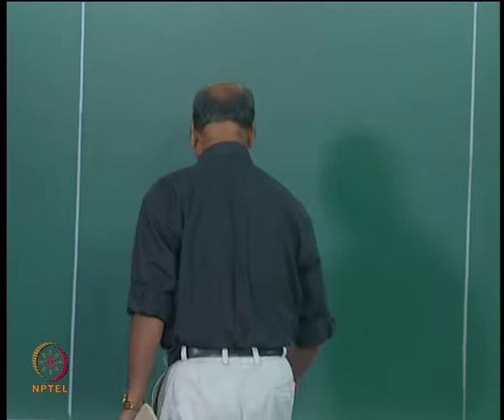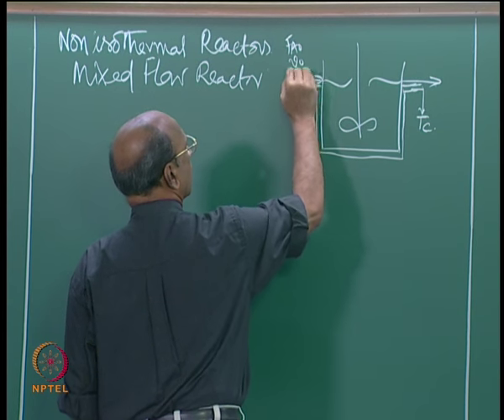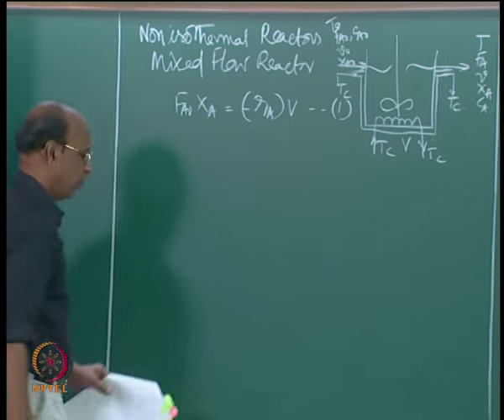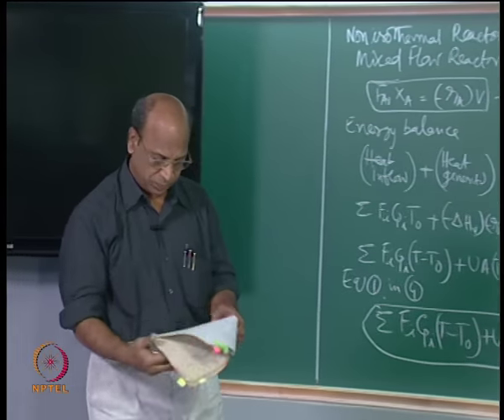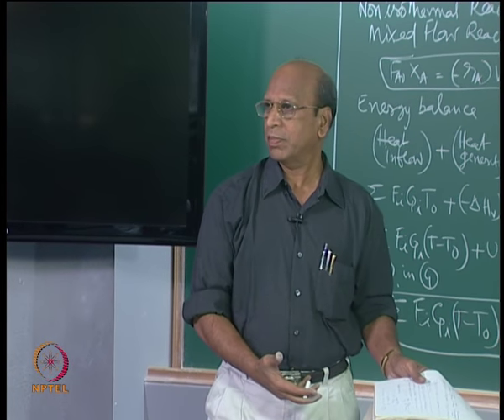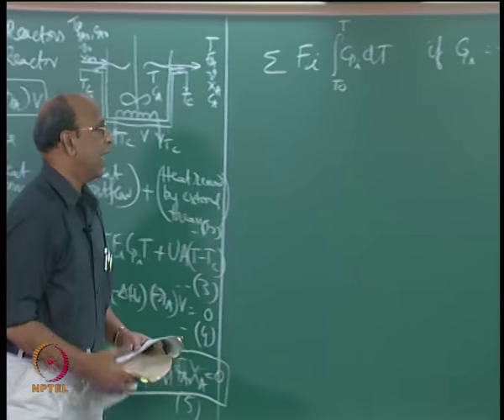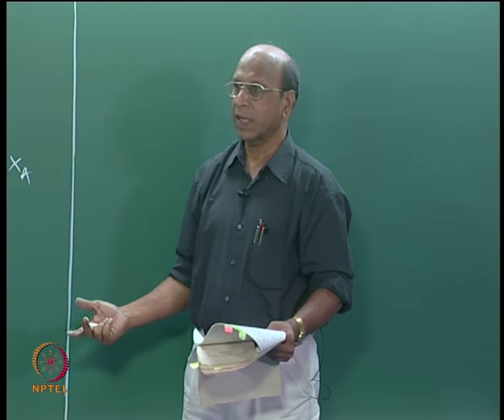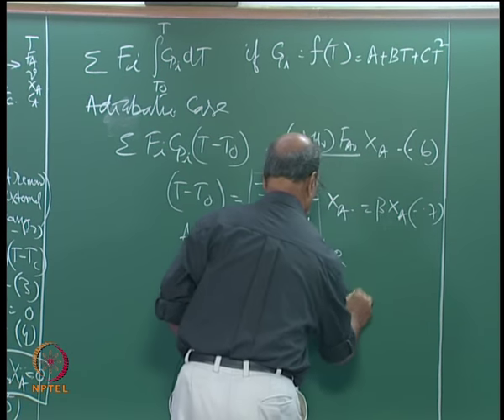Mod-01 Lec-47 Non-isothermal Mixed Flow Reactors